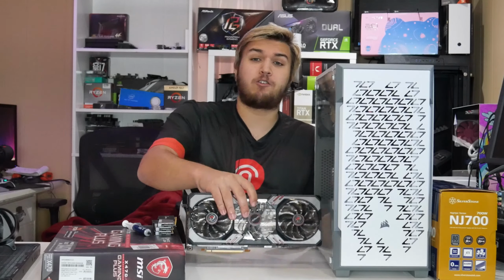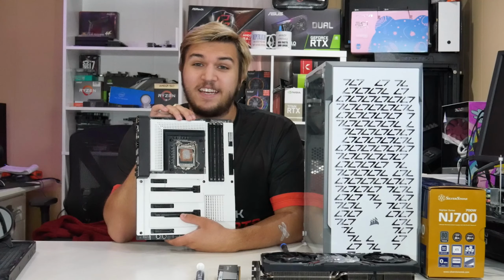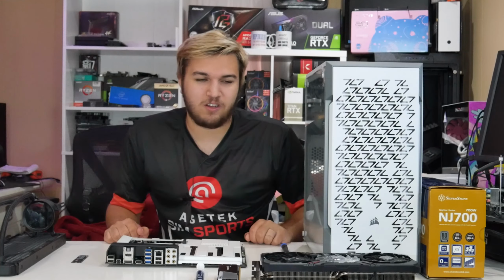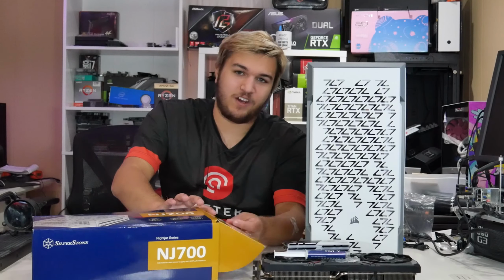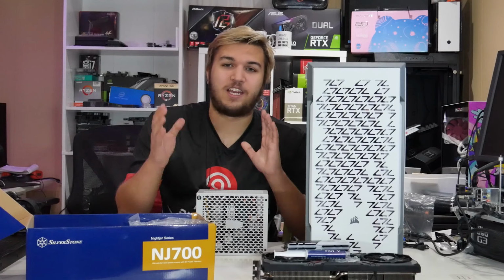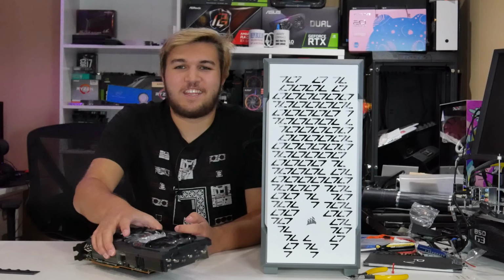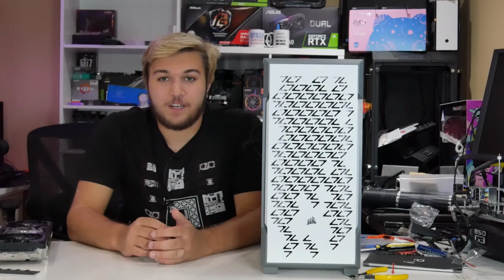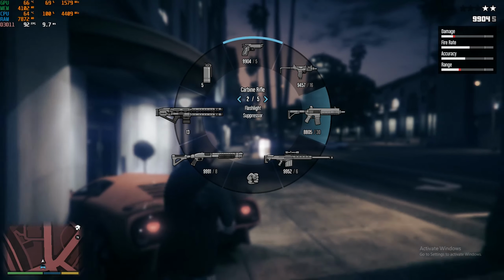I AM AN IDIOT!!! - White and RGB Gaming PC Build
This Build didn't turn out as planned [RIP Phantom Gaming RX 6800] But it still looks stunning in the end.

CHECK OUT SOME ASETEK AIO LIQUID COOLERS
EVGA CLC 360
NZXT Kraken Z73
AORUS RGB AIO
ASUS ROG Strix LC 360

Parts in this Video:
Corsair iCUE 220T Case
Silverstone NJ700 PSU
NZXT N7 Motherboard
NZXT Kraken X73 360mm
Core I3-8350K
Corsair ML120 RGB Fans
SAMSUNG 970 EVO SSD

Kingston KC600 SSD
FSP Twins PRO 500W Redundant PSU
Arctic MX-4 Thermal Paste
Asetek EVGA CLC AIO Liquid Cooler
Silicon Power A80 NVME SSD
Silverstone FX500 Flex ATX PSU
Straight Power 11 80+ Platinum PSU
Dark Rock Pro 4 CPU Cooler
BeQuiet Pure Base 500 DX
Silverstone NJ700 Fanless PSU